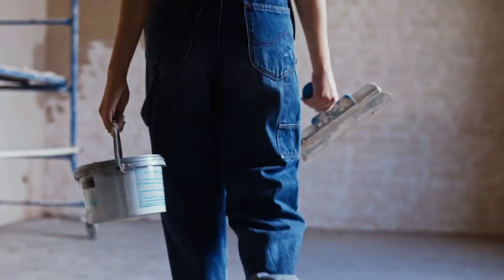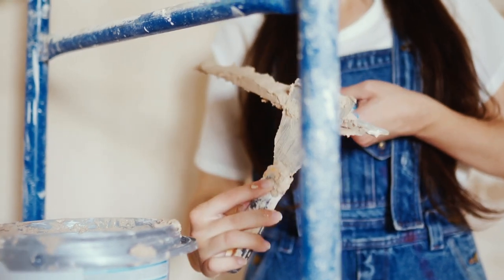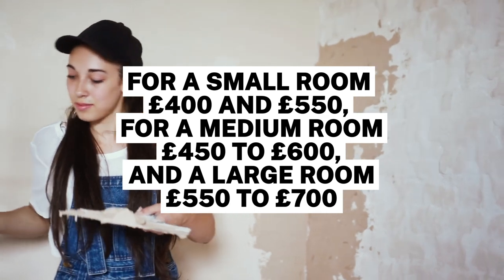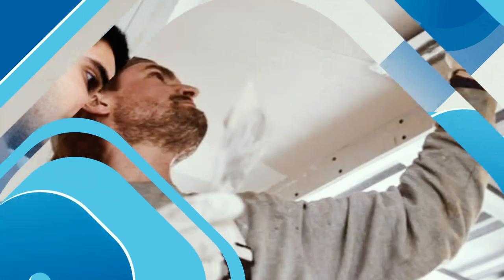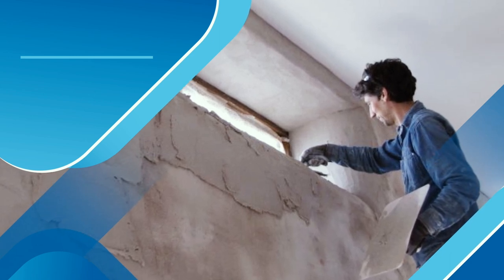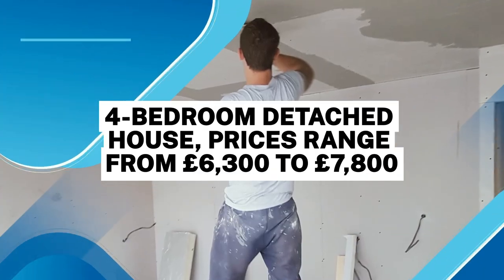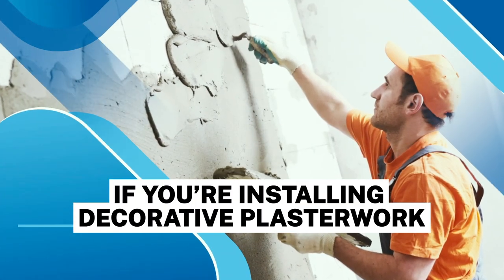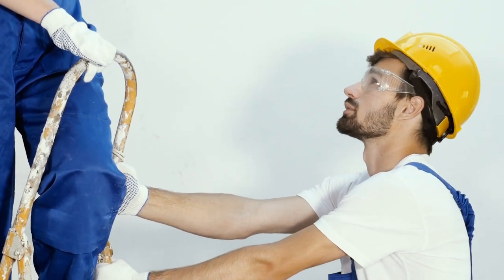How Much Does Plastering Cost? How to Save Money in 2023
Thinking of replastering? We look at the cost of plastering and skimming a room or ceiling, ways to save money, how to find a skilled plasterer, and much more.